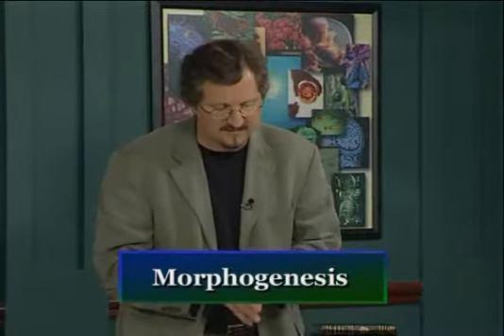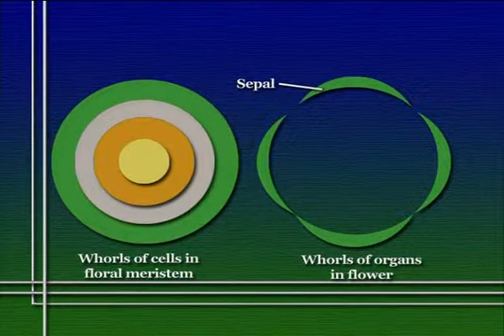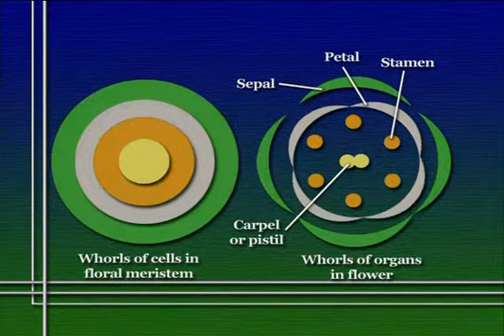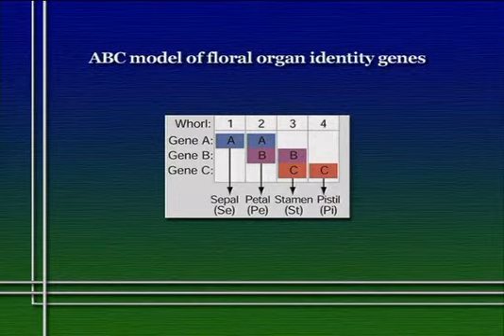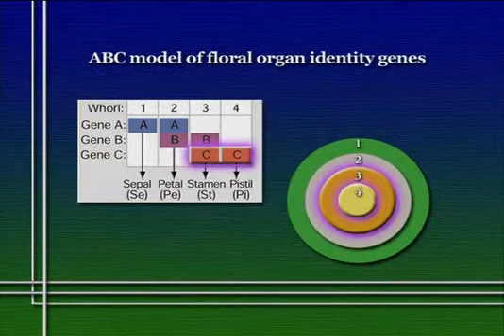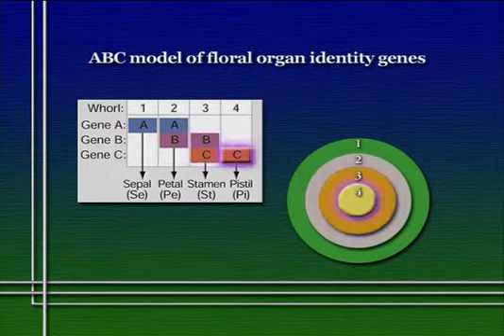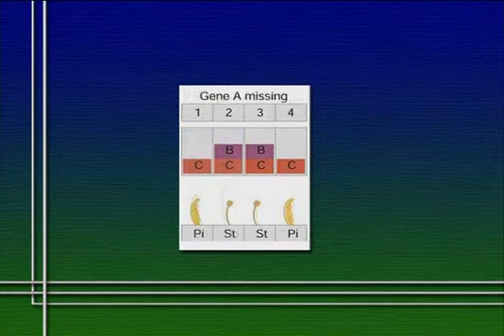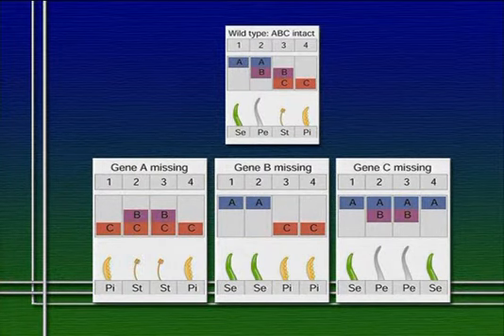46 Form and Function in Plants I